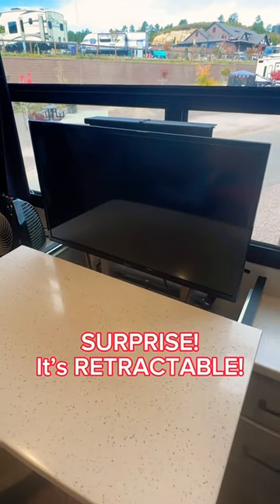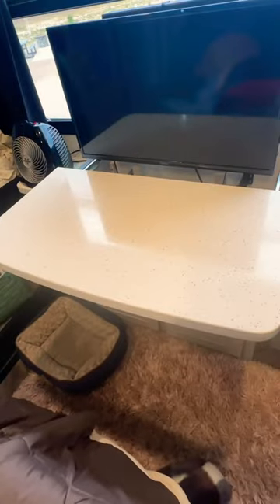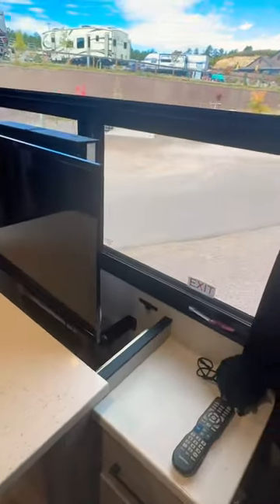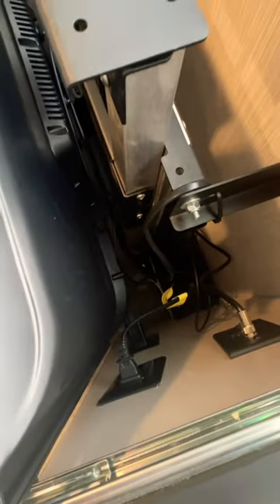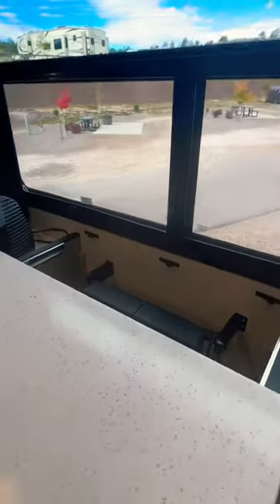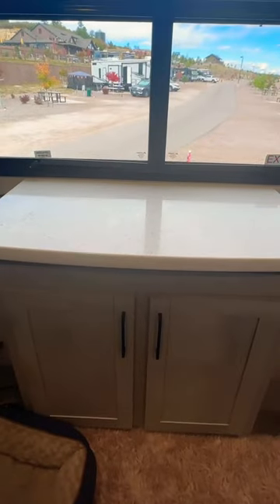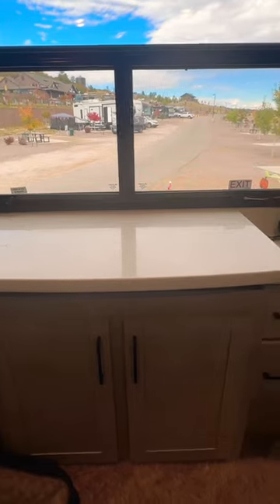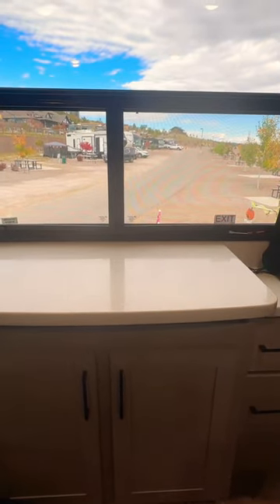RV Retractable TV that also transforms into a desk. RV living just got more versatile